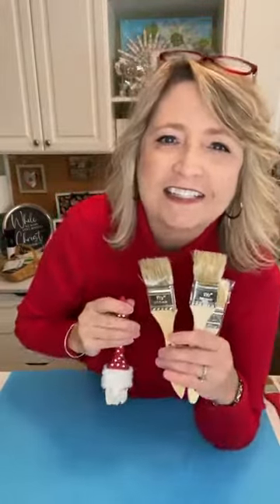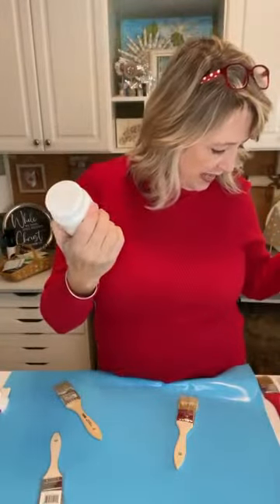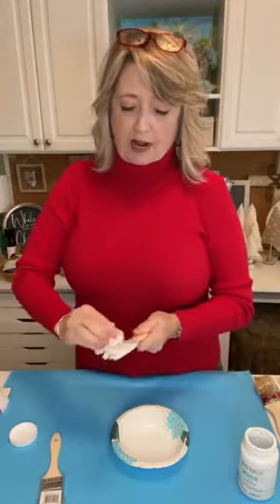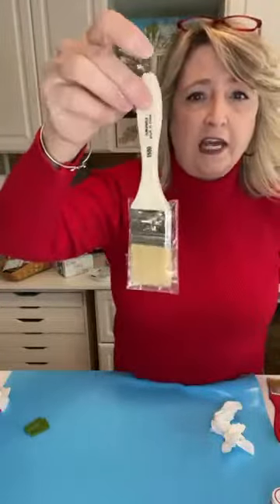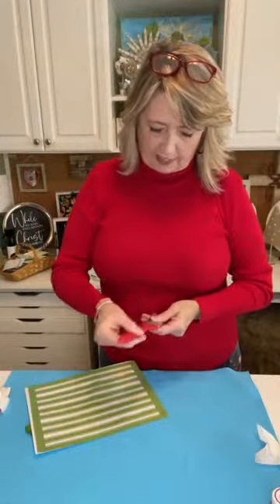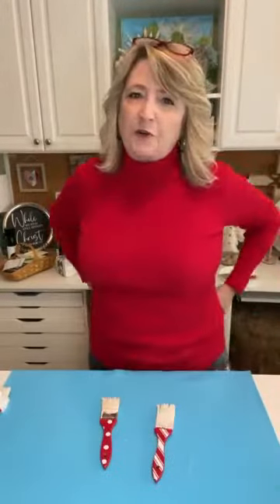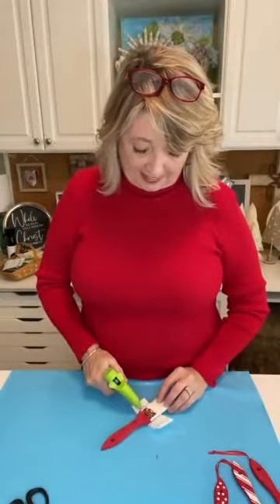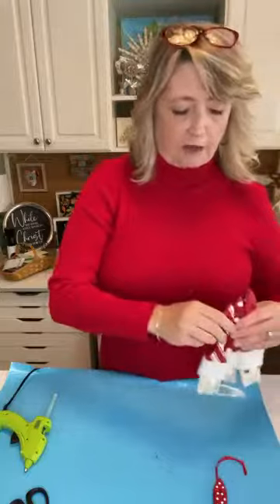Adorable Santa Paint Brush Ornaments | Magnolia Design Co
Adorable Santa Paint Brush Ornaments